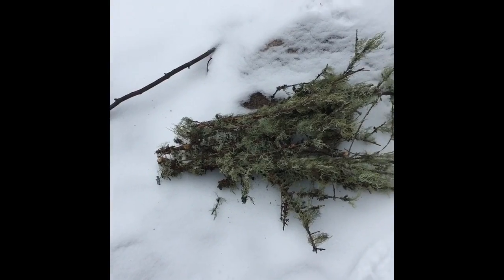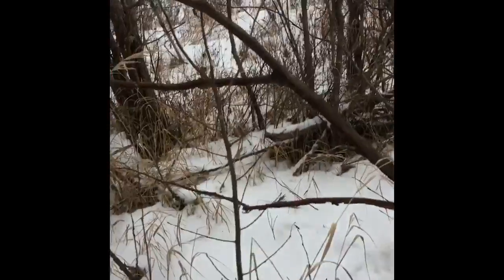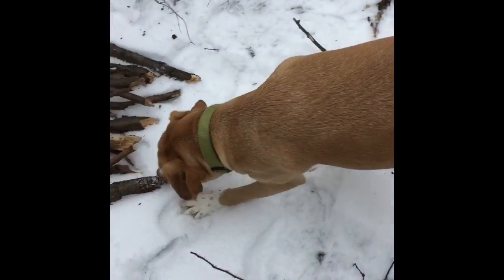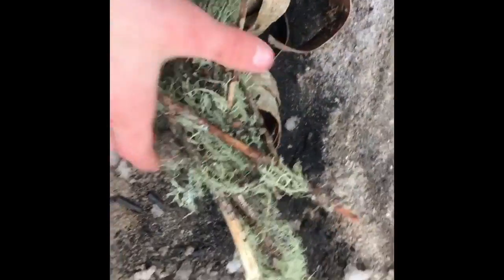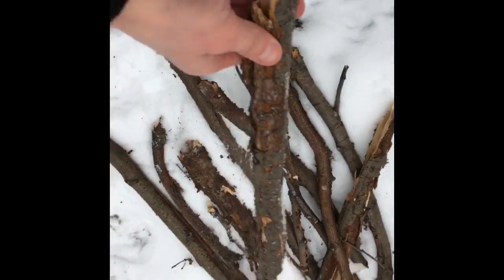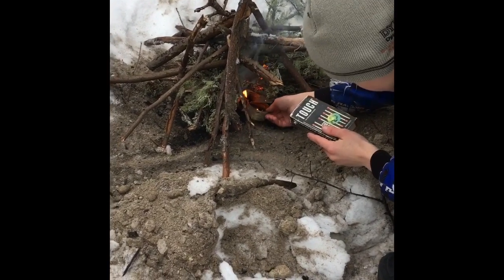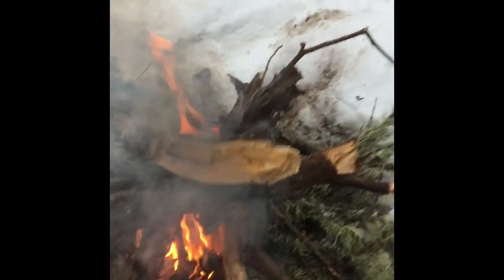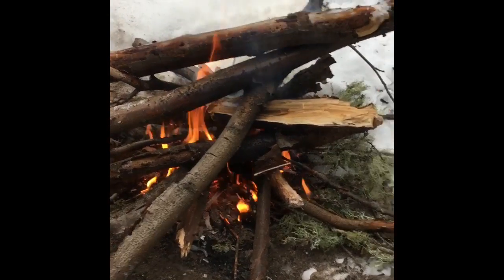How To Start a Fire In the Winter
This is an educational video showing you how to start a fire in the winter incase you need to cook something when your camping, or if your in a survival situation and you need a fire.
As always make sure you